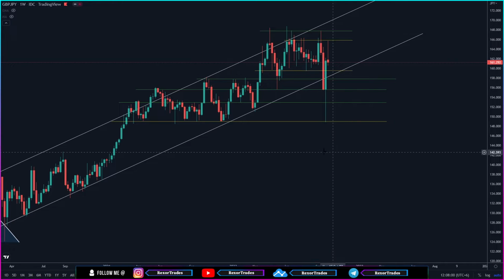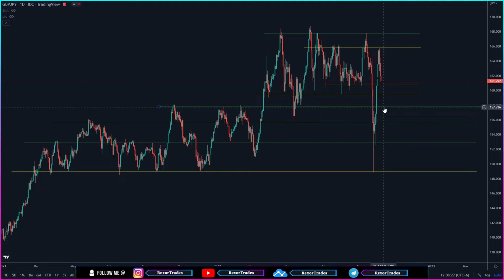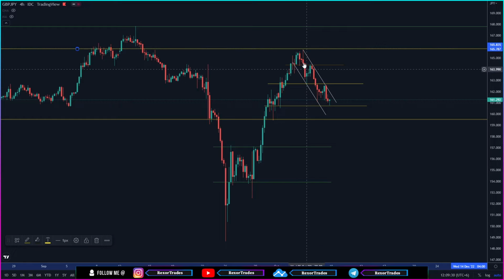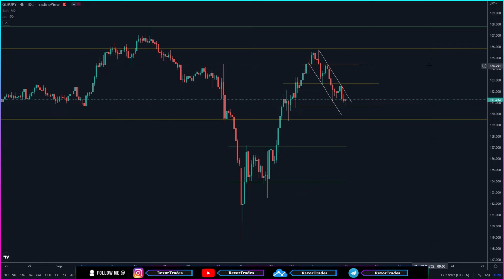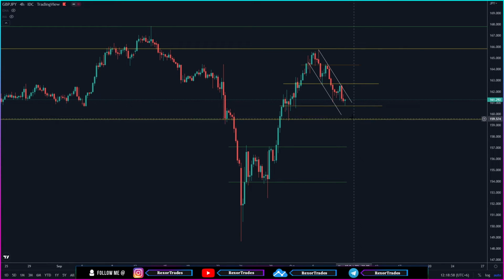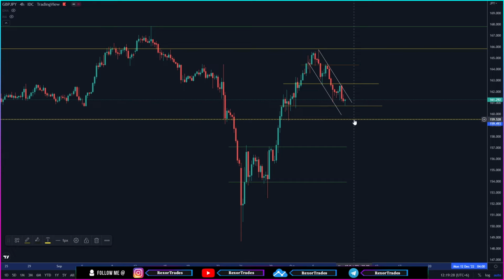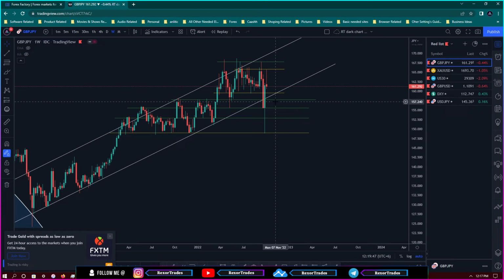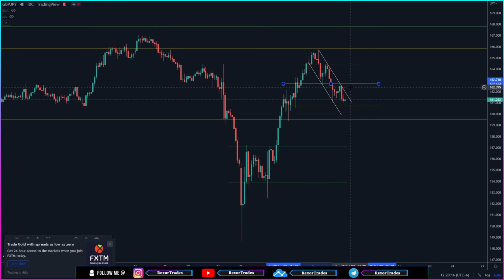GBPJPY Weekly Chart Analysis From 10th To 14th OCT 2022 | GJ Market Analysis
GBPJPY weekly market analysis.
Forex Training and Analysis
📚• Trading Lessons
📈• Market Analysis
🔴• Live Trading